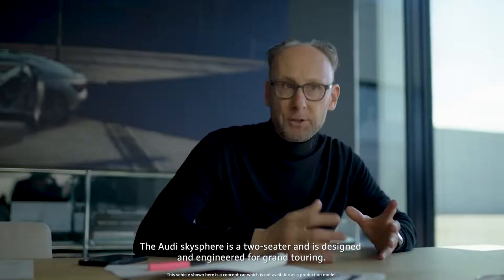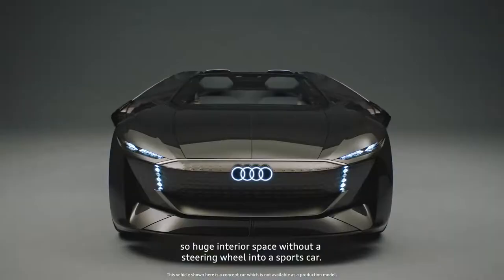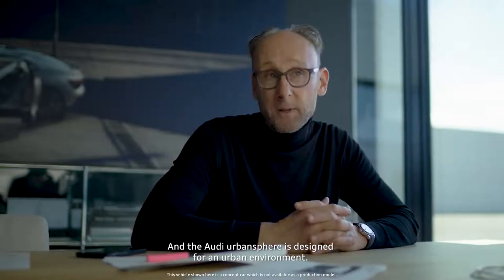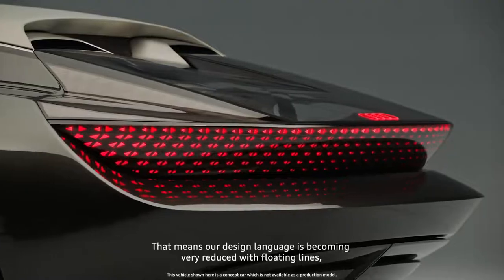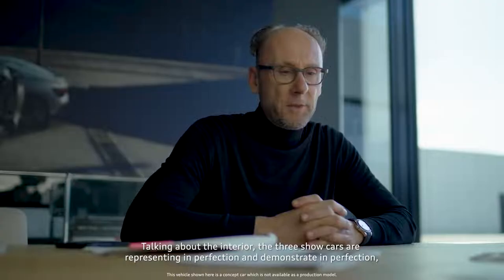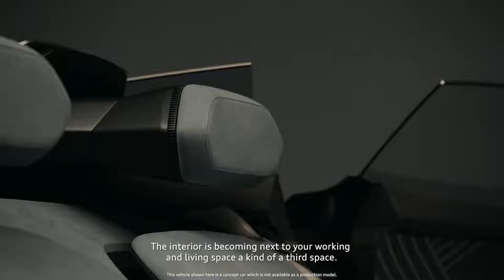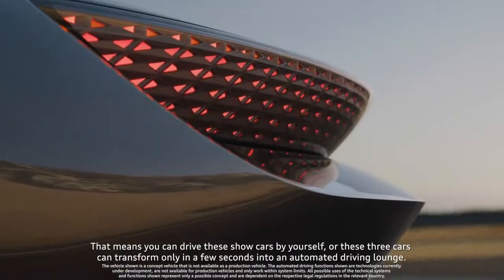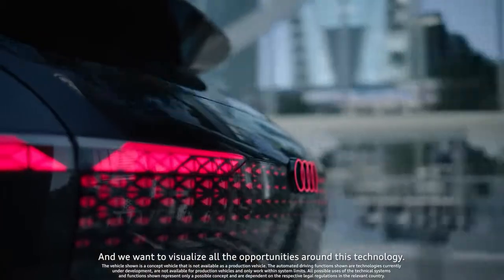Three Spheres Of Progress The Audi Experience Devices Watch This Amazing Video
A trio of progress. Audi’s Head of Design, Marc Lichte, shares what he believes is the next level of Audi’s future design language and how automated driving could impact the future of mobility. ​

From the Audi sky sphere concept* - which transforms from a first-class lounge into a sports car. To the Audi grand sphere concept* - designed for first-class travelling with a focus on the front row. And most recently, the Audi urban sphere concept* - a spacious car, designed for urban living. Three experience devices that visualize and demonstrate the potential and opportunities of the future of high-class mobility. Each one a different vision of progress.